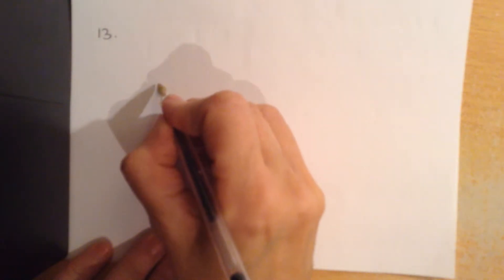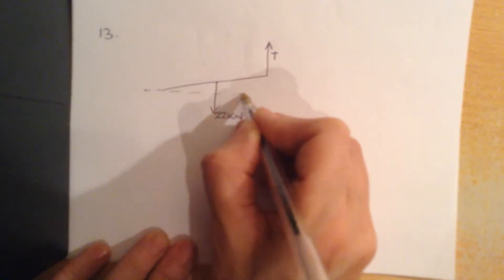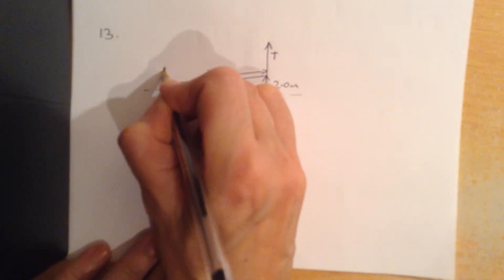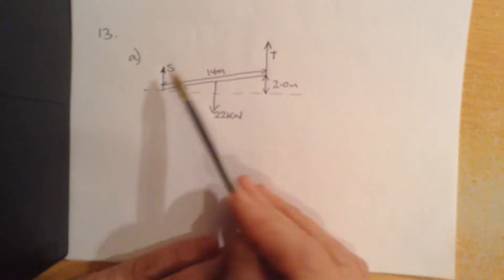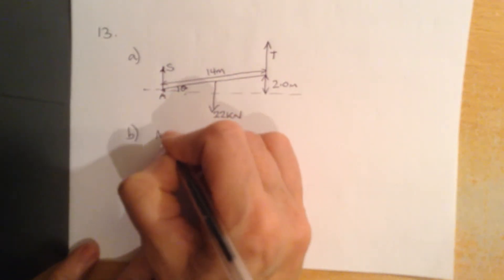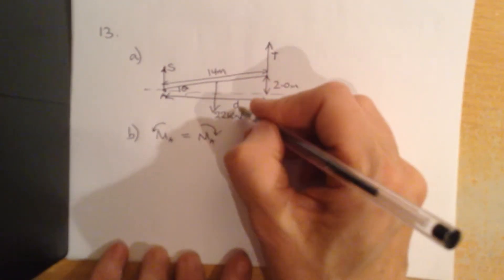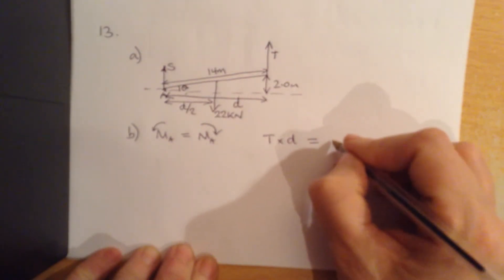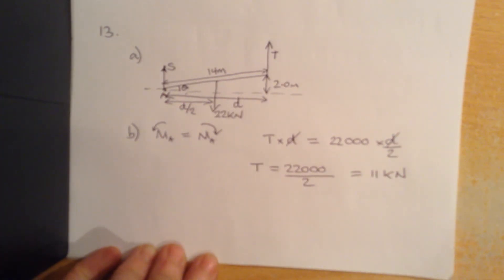7.7 Statics calculations Q13a